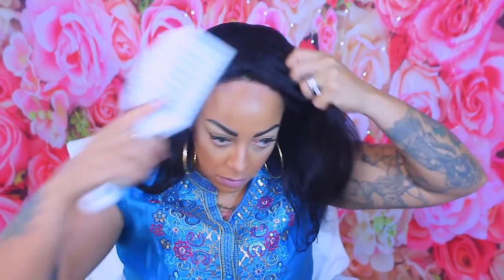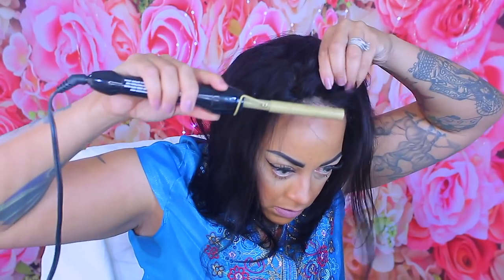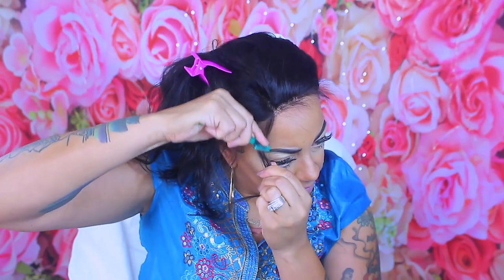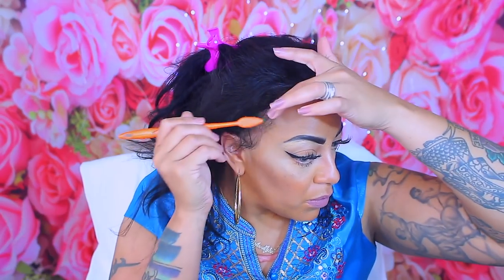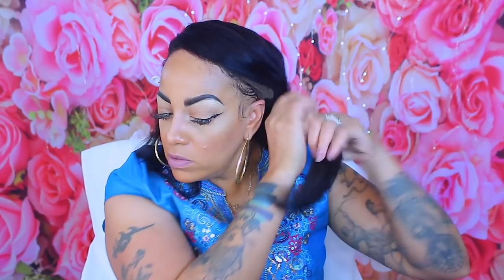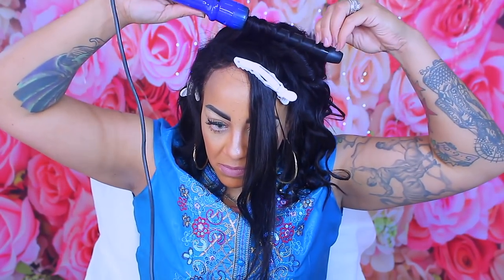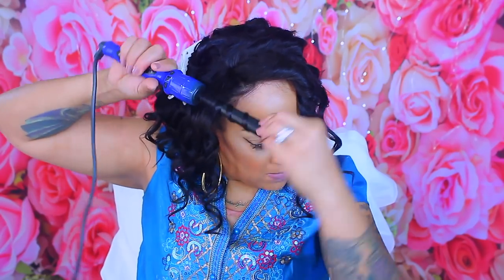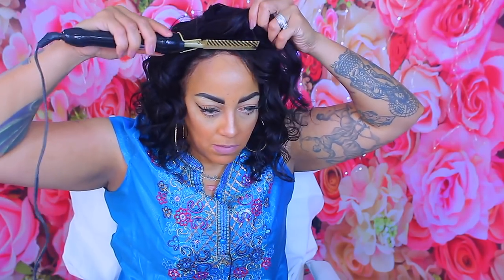HOW I STYLE A 12 INCH Lace Frontal BOB STARTING at $56 Cara Hair Aliexpress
How I style a 12 inch lace frontal bob wig starting at ONLY $56. Pr-plucked hairline. If you are new to wigs and love bob hairstyles this one is super affordable, silky smooth hair texture customizable hairline, natural look.
CARA is the world’s biggest online retailer of human hair wigs

Brand:CARA
Hair Color:Natural Color
Hair Length:12inch
Wig Density: 250%
Hairline: Pre-plucked
Lace Color: Medium Brown

Follow CARA official store on Aliexpress and you can get special coupon and take part in Giveaway activity

WRITE OR SEND US LOVE GIFTS TO:
Muffinismylovers

SOME OF MY FAVORITE SITES